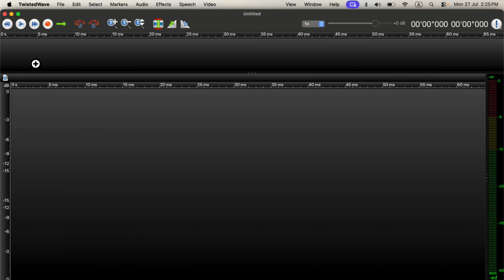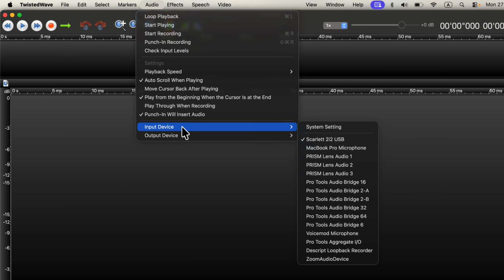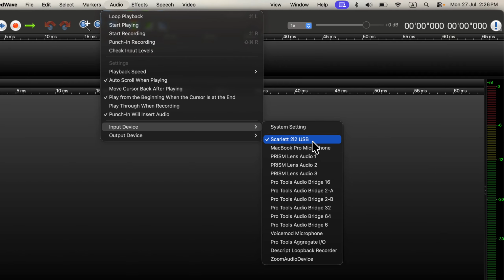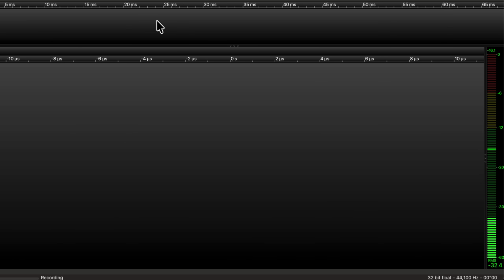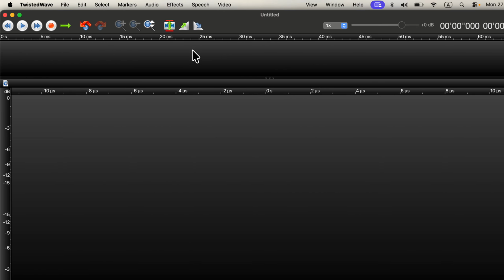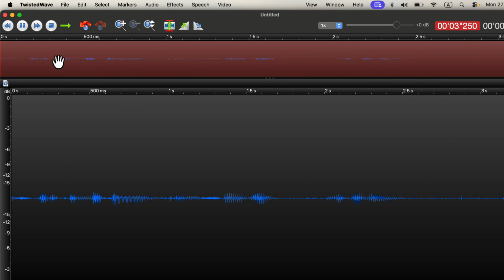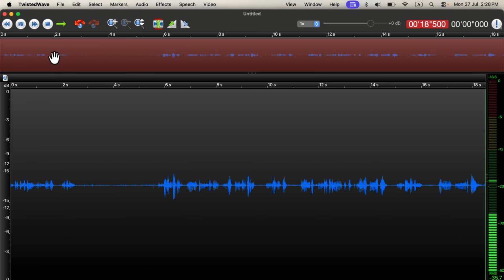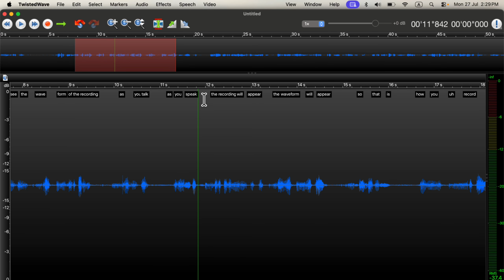How to Record audio in TwistedWave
Learn how to record clean, professional audio in TwistedWave with this simple beginner-friendly tutorial.

In this video, I show you how to select the correct microphone or audio interface, check your input levels, avoid clipping and distortion, and begin recording in TwistedWave. You will also learn what your recording level should look like before you press the Record button.

A good recording starts before the editing process. When your microphone position, interface gain, and input level are set correctly, your audio becomes much easier to clean, edit, and process later.

In this tutorial, you will learn:

• How to select your microphone in TwistedWave
• How to check your input levels
• Why your audio should not enter the red area
• How to avoid clipping and permanent distortion
• How to set a healthy recording level
• How to start and stop recording
• How the waveform appears while you speak
• Why TwistedWave is useful for audiobook narration
• How transcription and speech recognition can help with proofreading

TwistedWave is popular among audiobook narrators and voice-over artists because it offers a simple recording and editing workflow. It can also make it easier to review long recordings, locate mistakes, and replace individual words or sentences.

Learn TwistedWave in Detail

This three-session workshop explains how to use TwistedWave for audiobook narration, voice-over, and general audio production.

You can purchase the workshop for a one-time payment of $97 or join the Pro Membership for $97 per month to access this workshop and other upcoming training.

You can also learn at your own pace with my on-demand TwistedWave course

Workshop replays will remain available after the live sessions, so you can still join even if the workshop has already taken place.